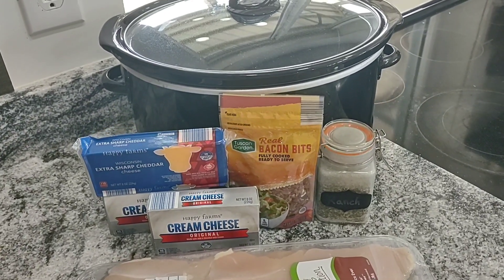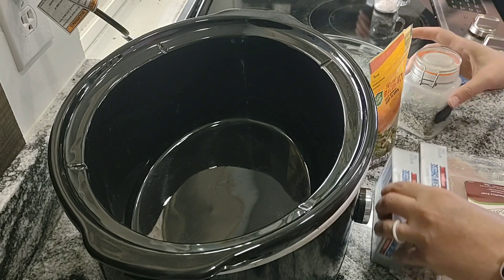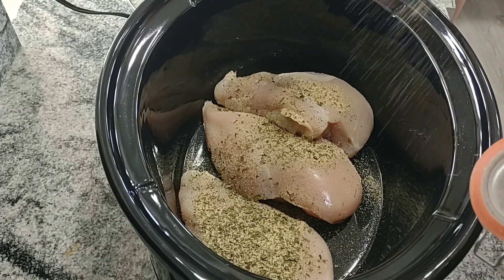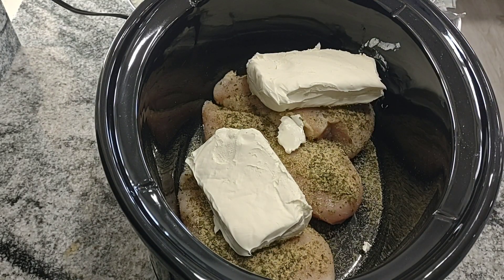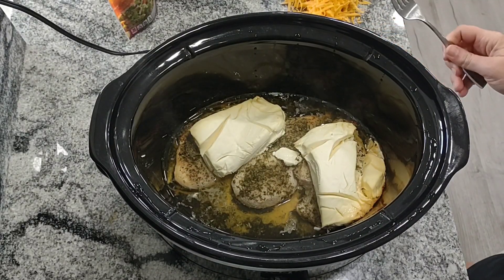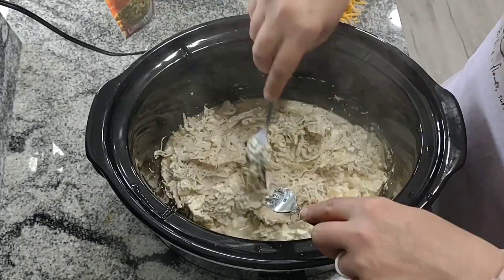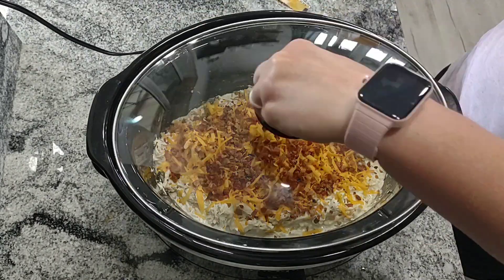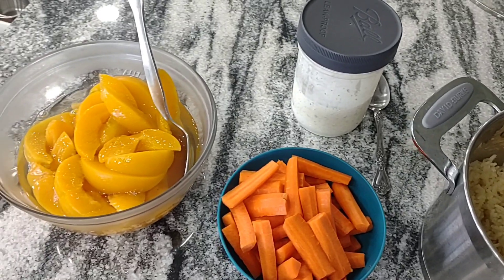Chicken Crack Dip | Slow Cooker Recipe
Crock pot link

Chicken Crack Dip
3 large chicken breasts
2-3 tablespoons ranch dressing mix
2 8 ounce blocks cream cheese
2 cups shredded cheddar cheese
1/4 cup bacon bits
2-3 Tablespoons sliced green onions

Place Chicken, ranch, and cream cheese into slow cooker. Cook on high for 3-4 hours or on low for 5-6 hours. Shred chicken with 2 forks and stir to mix together with broth and cream cheese. Add cheddar cheese, bacon bits and green onions. Place lid back on and heat for 10 minutes. Serve with chips, rice, bread, baked potatoes or crackers! Enjoy!